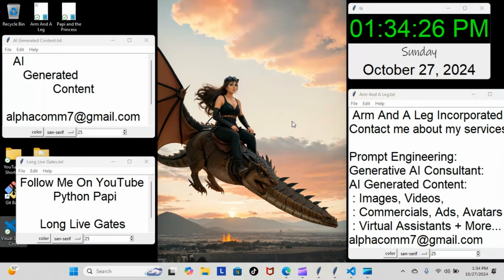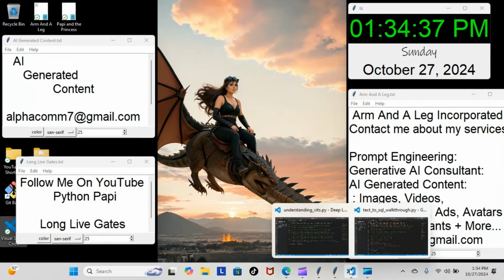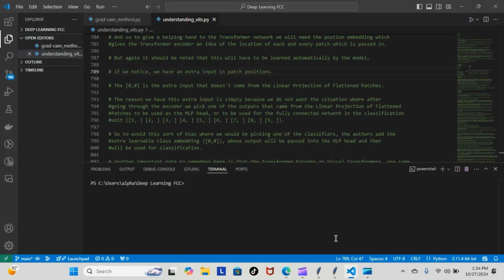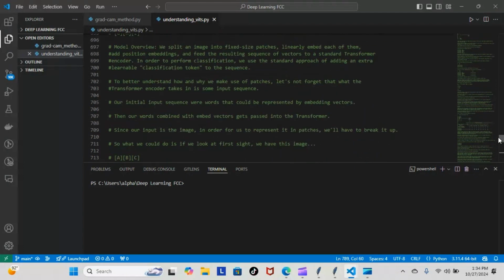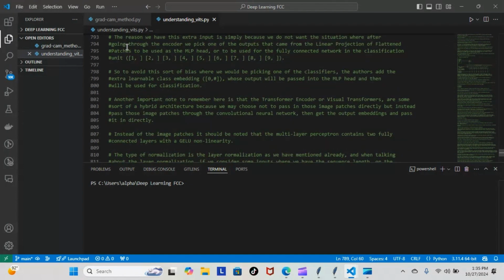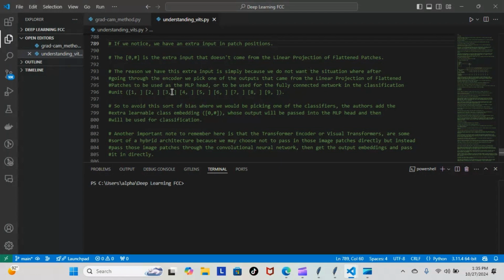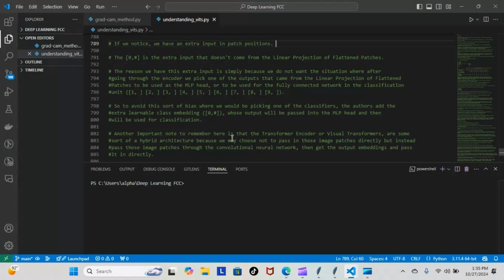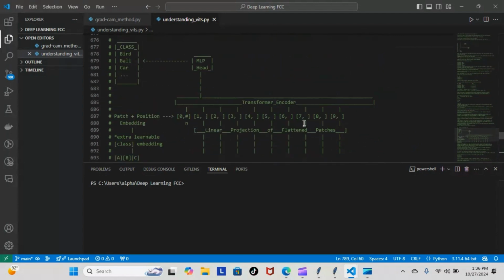Python Papi / Tensorflow Day 257 - Building Neural Networks - Part 238